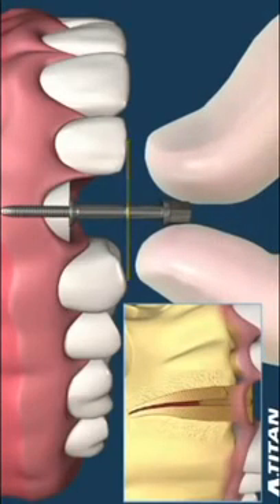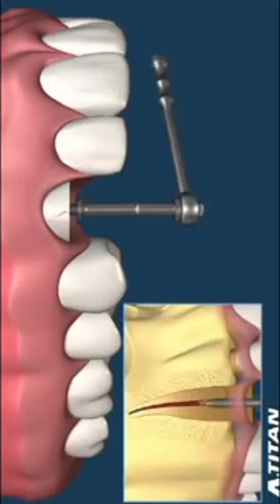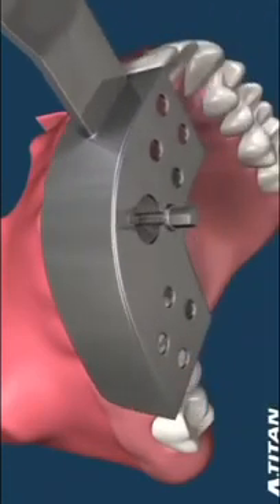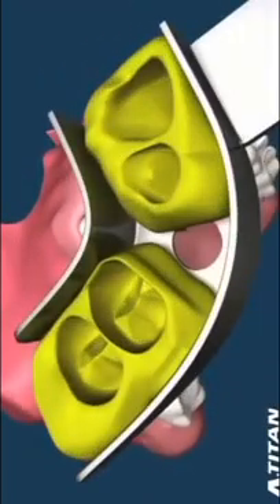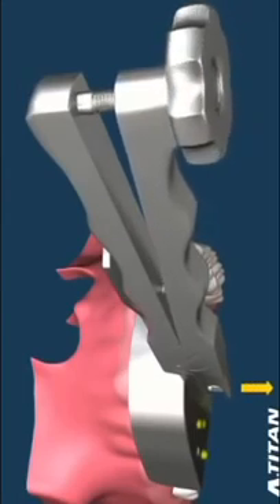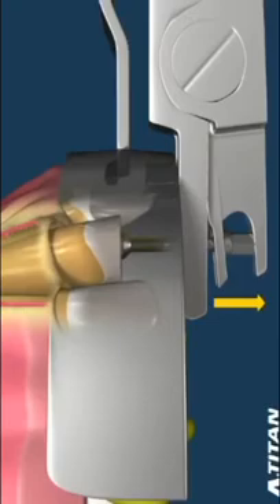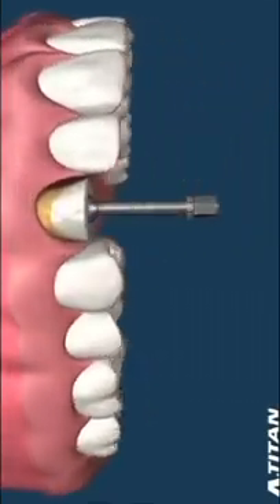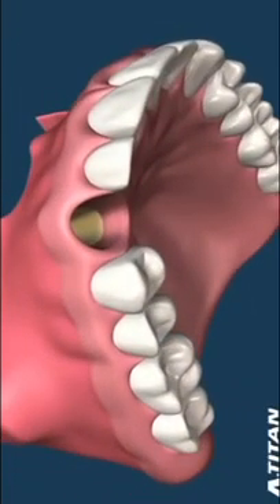طريقه خلع الاسنان الصحيحه قبل الزراعه الفورية"Atraumatic extraction” : د / فواز سعيد القحطاني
Atraumatic extraction with immediate implant placement